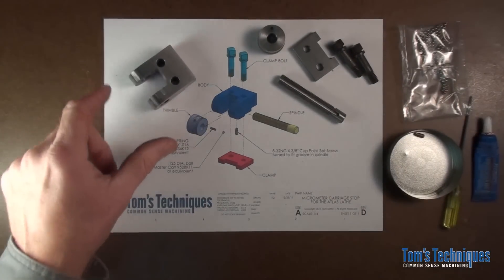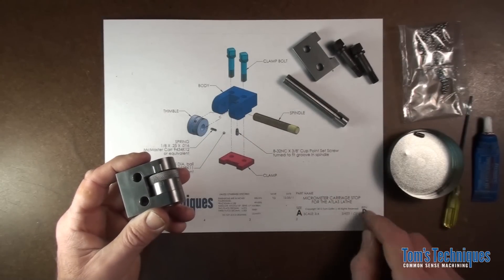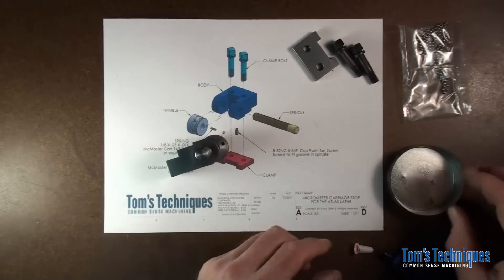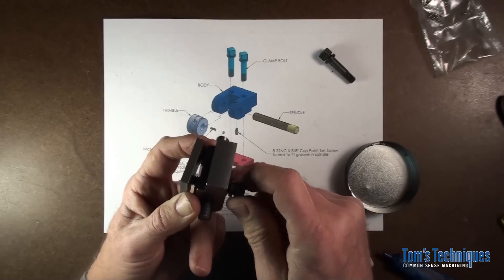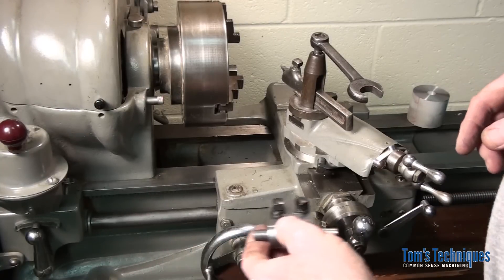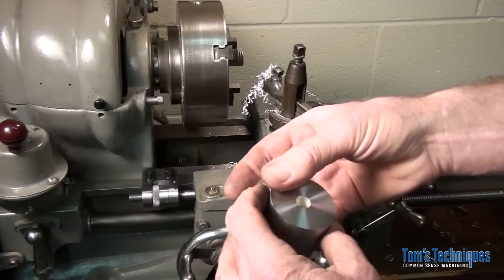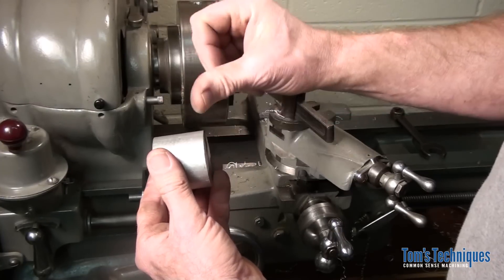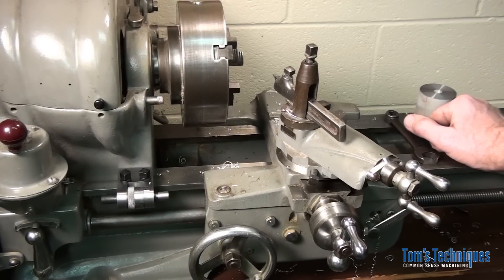Micrometer Carriage Stop, Final Assembly and Demonstration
This is the final video in the micrometer carriage stop project. It covers assembly, a few late engineering changes and a demonstration on my dad's Atlas lathe about what exactly this thing does. The complete tutorial can be viewed and the drawings downloaded on my website, tomstechniques.com.